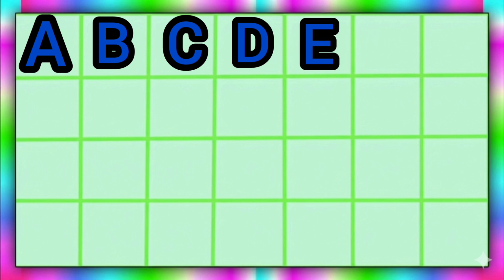Abcd nursery rhymes l alphabet song l learning video l how to draw step by step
abc song a for apple alphabet song learn abc kids dance songs preschool nursery rhymes nursery kids learning toddler learning abc learning preschool songs abc for kids phonics toddlers kids drawing letter tracing wheels on the bus drawing tutorial kids play learn alphabet toddler videos alphabet rhyme twinkle twinkle little star toddler songs education the abc song step drawing learn letters alphabet rhymes preschool art abcd 파닉스송.

S se Z Tak ABCD drawing easy

kids video